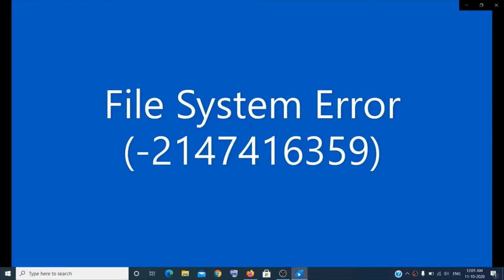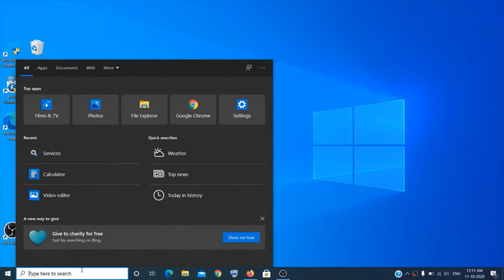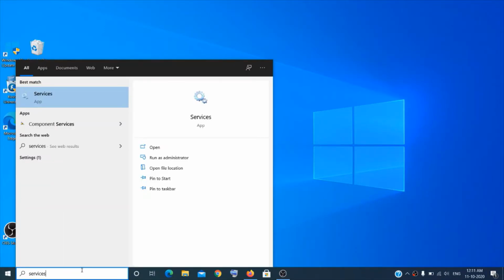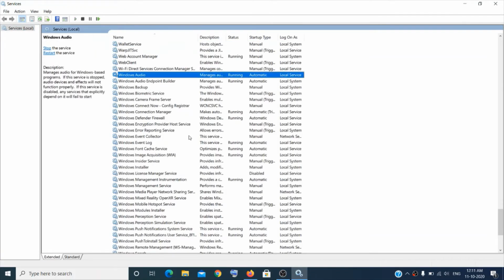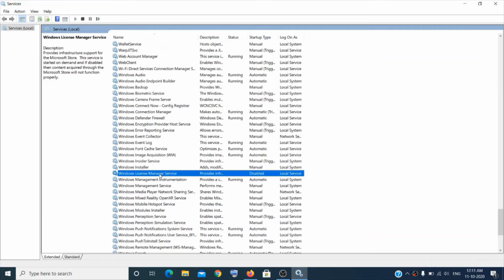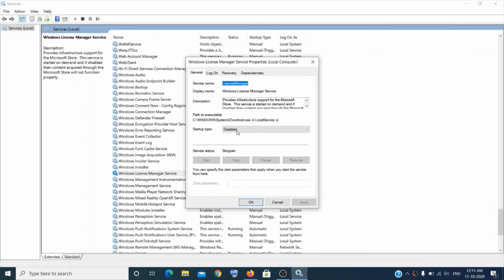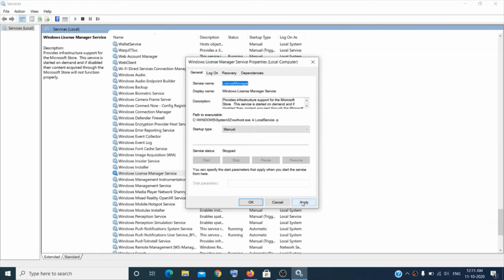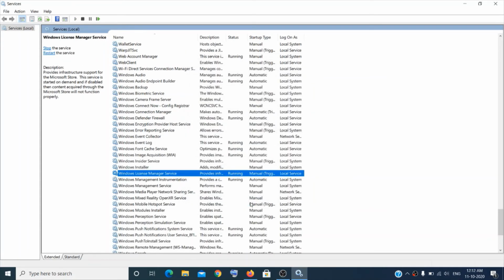How To Fix File System Error (-2147416359) In Windows 10 (Easy and Quick)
Fix File system error  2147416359 in windows 10.
Easy way To Fix File System Error (-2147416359) in Windows 10.
How to Fix File System Error (-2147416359) in Windows 10.